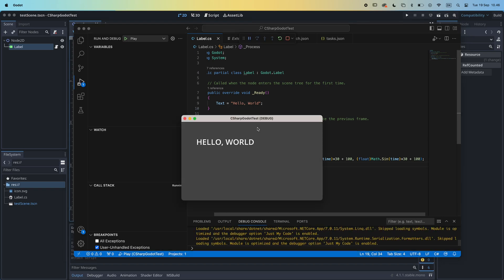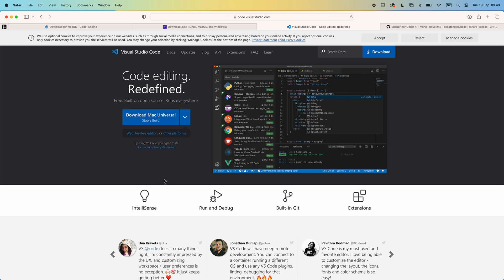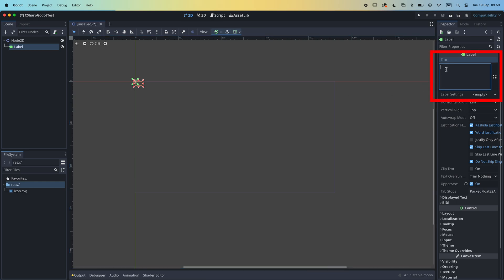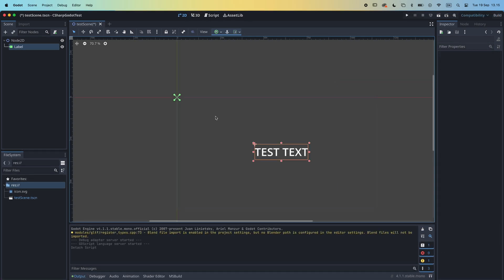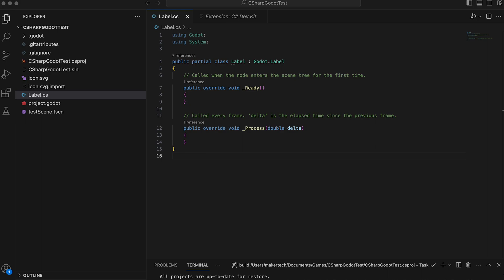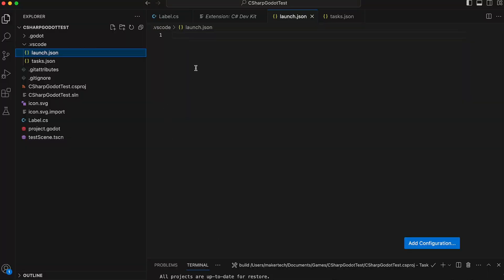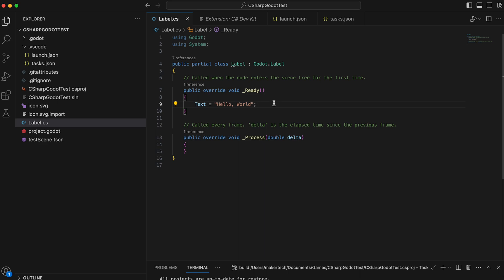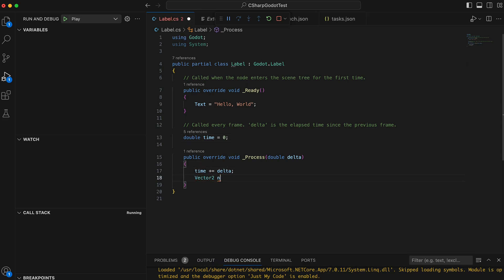How to Setup C# + Godot 4 + Visual Studio Code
Do you want to start working with C# in Godot?
But you just need a helping hand setting everything up?

Then this is the tutorial for you.

In this video I will show you how to easily setup C#, Godot and Visual Studio Code to work with each other.
You will have your project up and running in absolutely no time!

00:00 intro
00:10 download tools
00:52 create project
02:20 set external editor
02:48 create script
03:30 visual code setup
04:28 run your game
05:09 debugging
05:25 now your ready